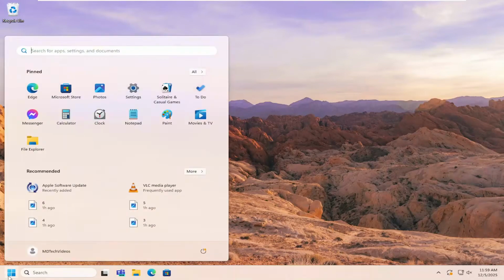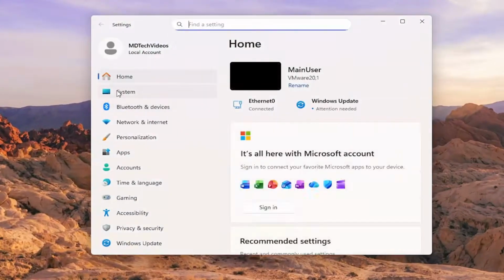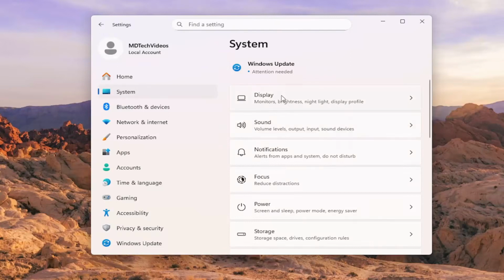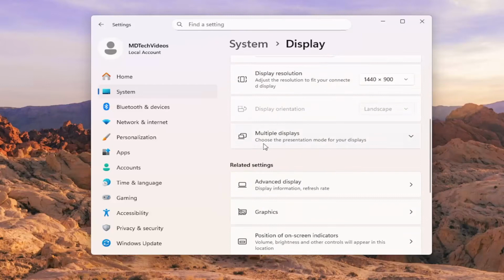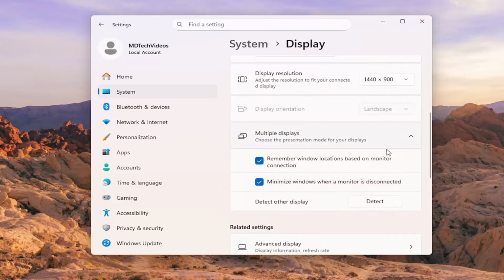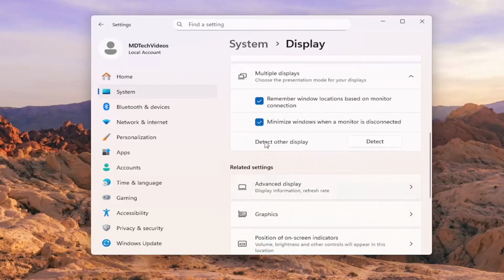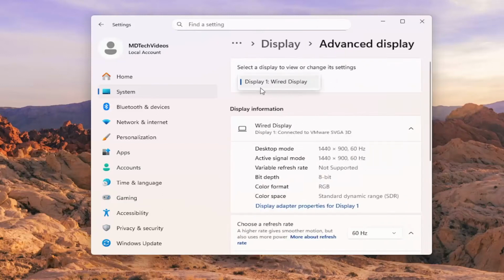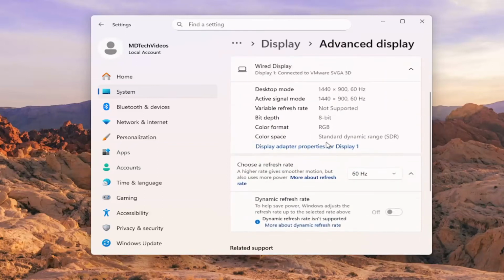How to Set Up Multiple Monitors on ASUS Laptop [Guide]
This tutorial explains the advantages of setting up multiple monitors on an ASUS laptop and how expanding the display can improve productivity and multitasking. It highlights how using dual or multiple screens can enhance workflow for work tasks, gaming, and professional applications such as video editing, design, or data analysis. The video also discusses how extended displays provide additional screen space, making it easier to organize windows and applications efficiently. Viewers gain a clear understanding of the benefits of managing multiple monitors without step-by-step instructions.

Issues addressed in this tutorial:
set up multiple monitors asus laptop
asus dual monitor setup
windows extended display
multi-screen productivity
asus display settings
optimize screen real estate
improve workflow asus
asus external monitor configuration
multi-monitor gaming laptop
enhance laptop display setup

The tutorial also emphasizes how configuring multiple monitors can streamline workflow and enhance overall efficiency. It explains how proper display setup can reduce time spent switching between applications and improve user experience. The video highlights the practical benefits of extended screens for multitasking, gaming, and professional tasks. By the end, viewers gain insight into how managing multiple monitors on an ASUS laptop can optimize productivity and display performance.